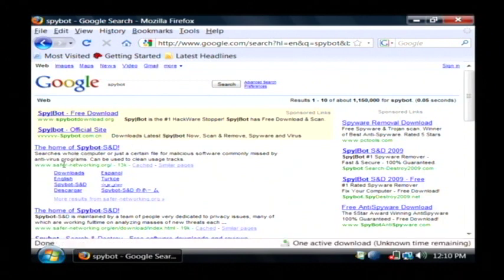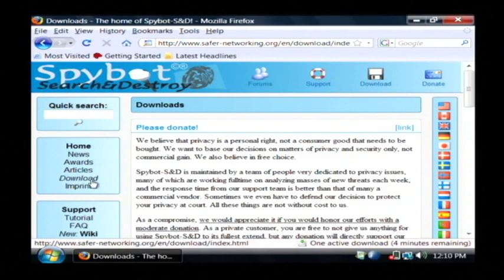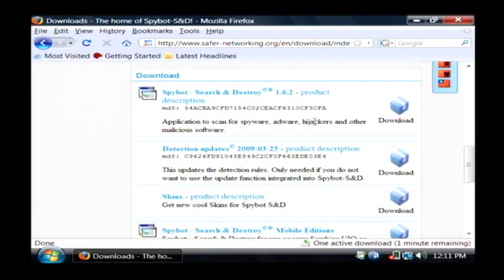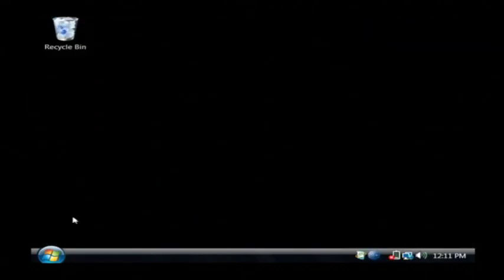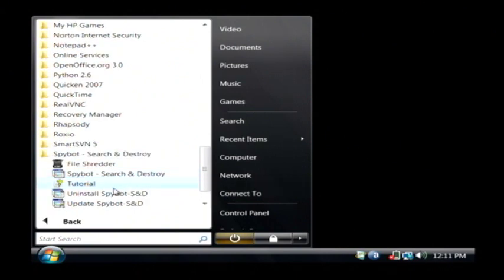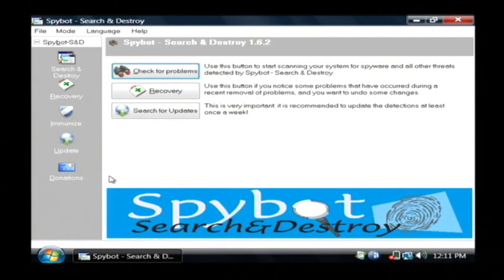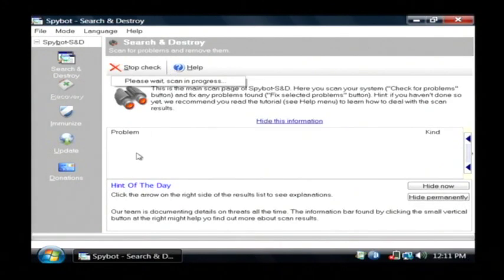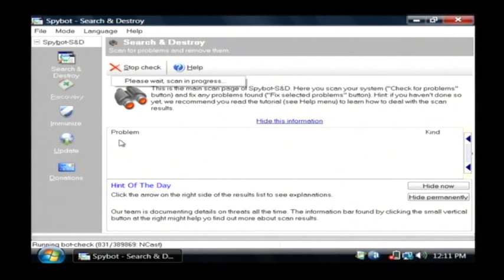How to Remove Spyware: Free Step-by-Step Guide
Removing spyware from a computer can be done for free by downloading Spybot, which keeps spyware at bay. Control the spyware on a computer for free with helpful tips from a software developer in this free video on computers.